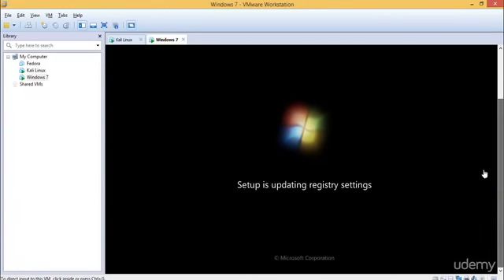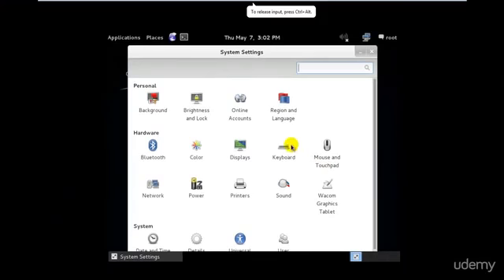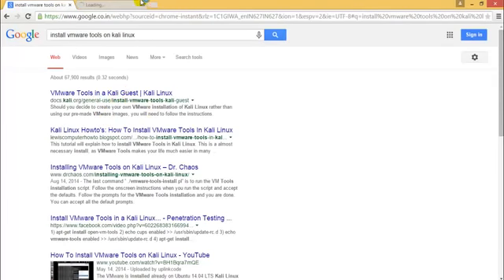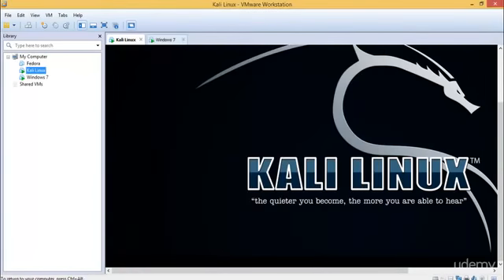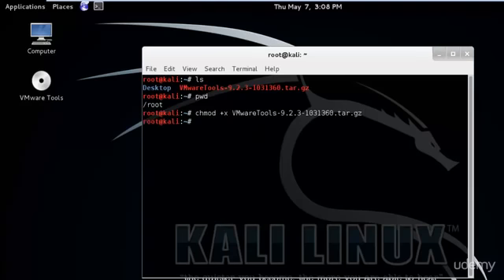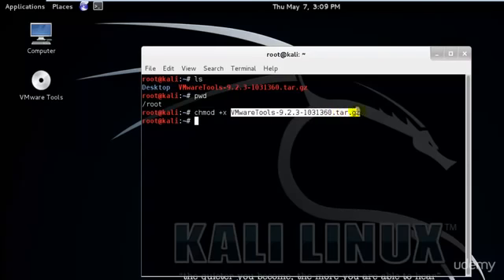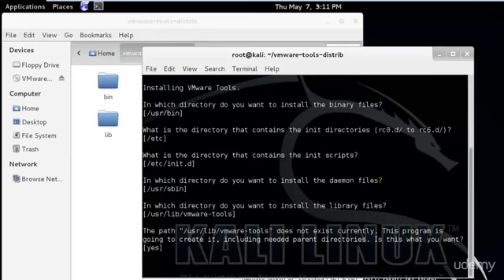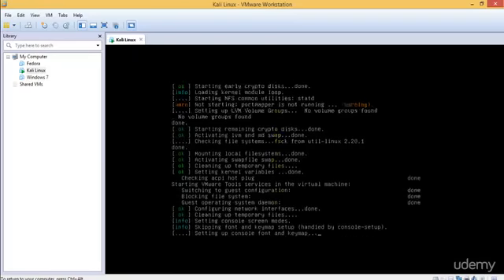Lesson 7 Installing Vmware Tools